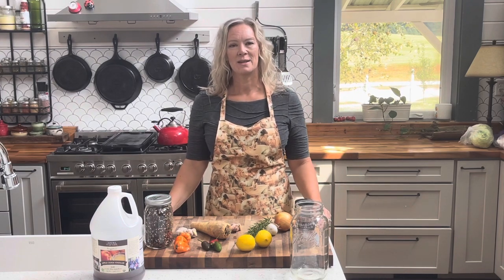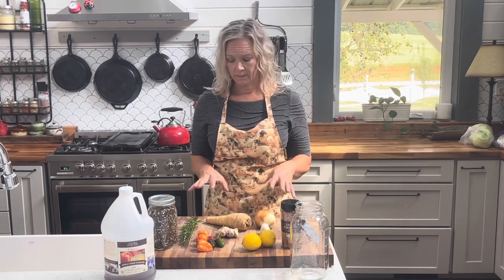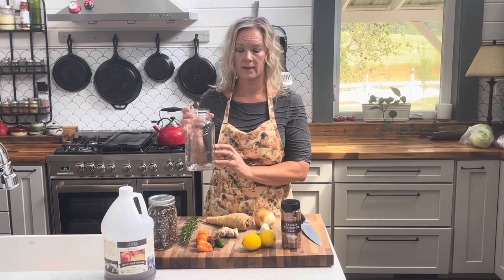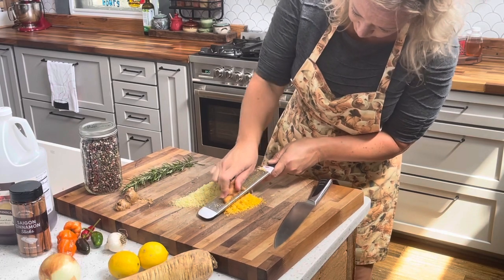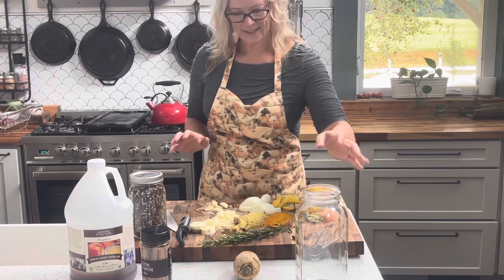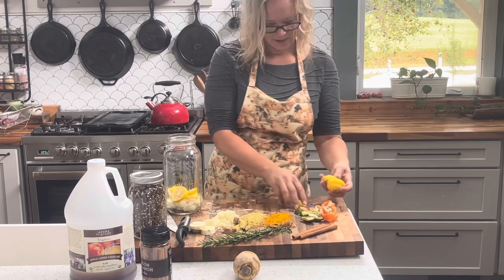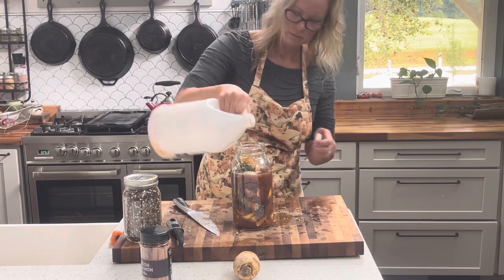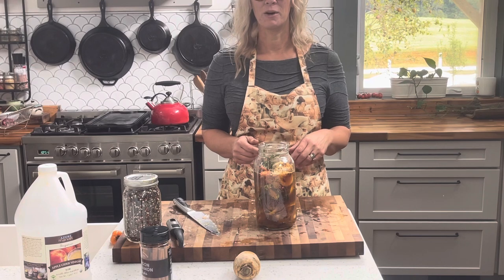HOW TO MAKE FIRE CIDER | MASTER TONIC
Fire cider or master tonic is widely known in the natural food world for its healing properties. It’s concentrated ingredients help boost the immune system with its anti-viral, anti-bacterial, anti-inflammatory, and other healing properties. Follow along with me as I make my own version of this master tonic.

Ingredients:
1/4c grated ginger
1/4c grated turmeric
1/4c grated horseradish
2 lemons
1 onion
5 hot peppers of your choice
2 cinnamon sticks
1 tbs peppercorns
1 Rosemary sprig
1 whole head of garlic smashed

Combine all ingredients into a 1/2 gallon mason jar and cover with apple cider vinegar. Allow to steep and sit for 6 weeks. After 6 weeks strain off the pulp and other chunky ingredients. Keep the remaining liquid for use as you master tonic. Store in the refrigerator.

This is not meant to substitute for medical care and I am not giving medical advice. This is just one of the many tools available to us for treating illness. Use your own discretion and follow your doctors medical advice.

Take 1-3 tbs up to 3 times a day for illness

Take 1 tbs one time per day for general wellness and prevention

Cast iron skillets 6” 10” and 15”

Popcorn popper

Electric kettle

French press

Milk frother:
Hobnail Glass Jars: Home Essentials Hobnail Glass 3-Quart Canister with Hermetic Lid | Big Lots

Instant Pot:

Ninja Food Processor/Blender:

Wooden Utensils: